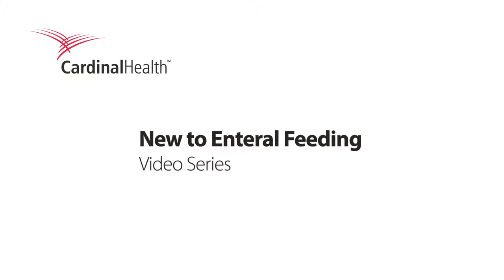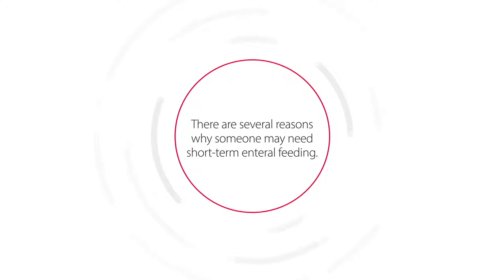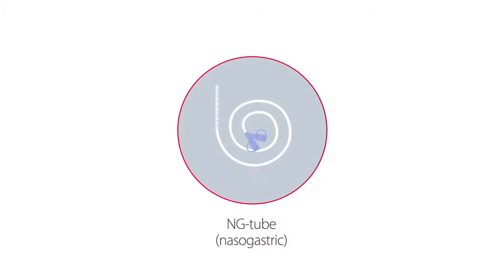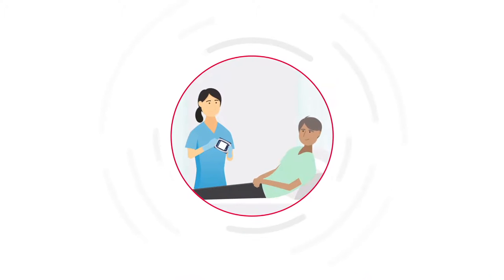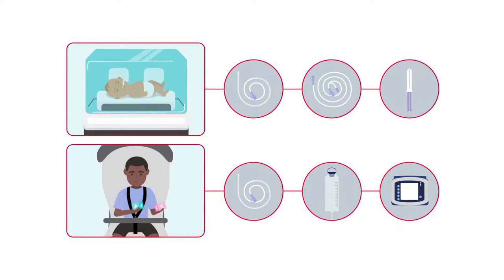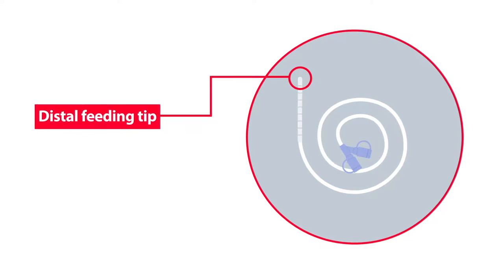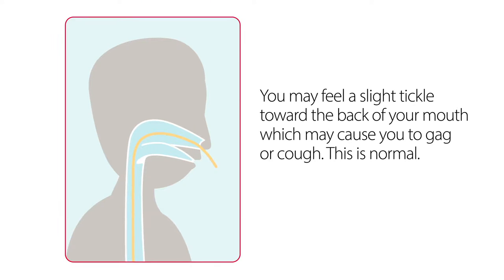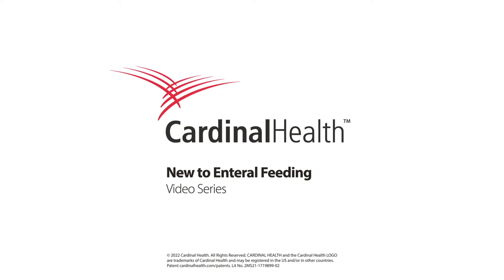New to Enteral Feeding – Short Term (English)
This animated video discusses short-term enteral feeding topics for patients. The ‘New to Enteral Feeding’ video series was created to help patients, families and caregivers better understand important enteral feeding topics and to support them on their journey.